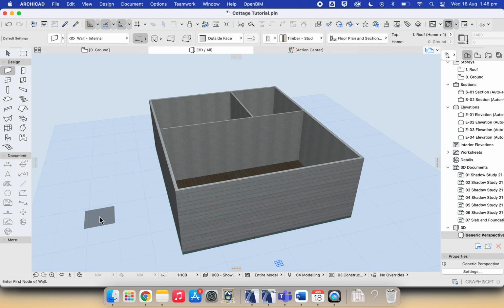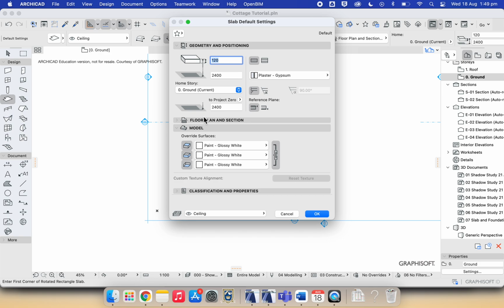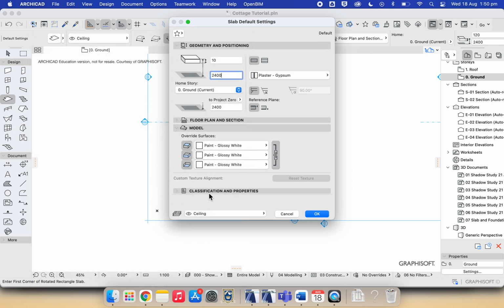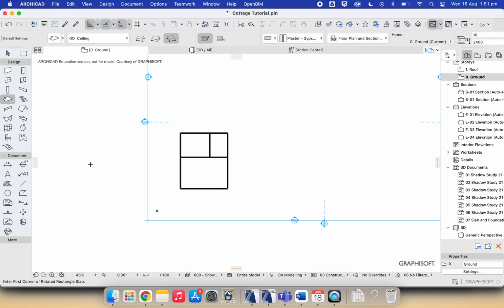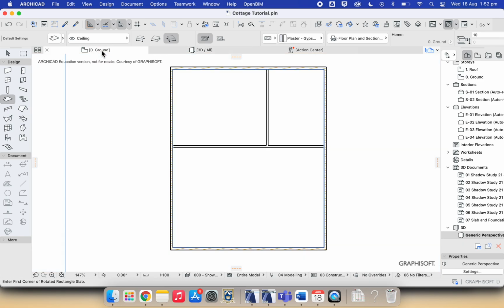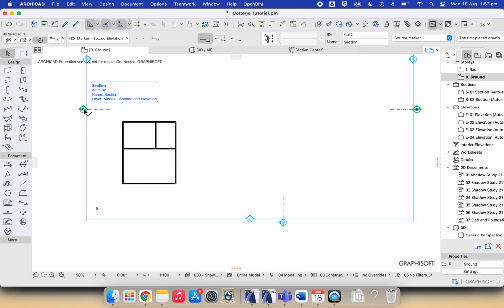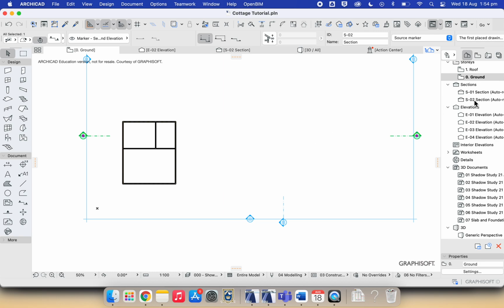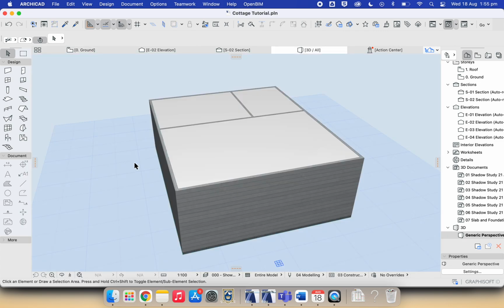5 Ceiling and sectional views